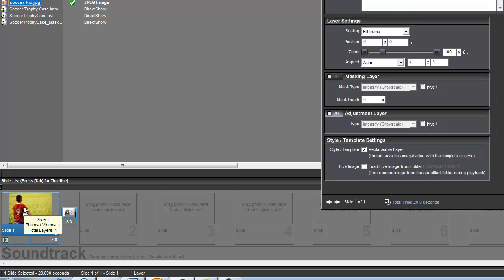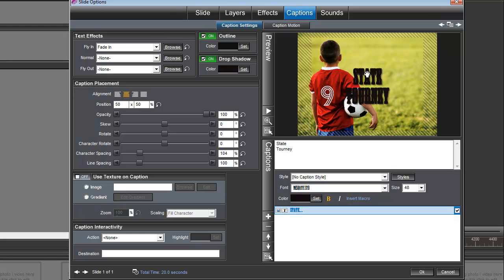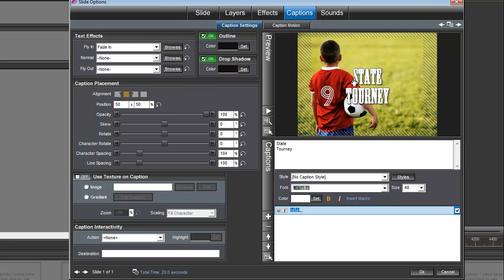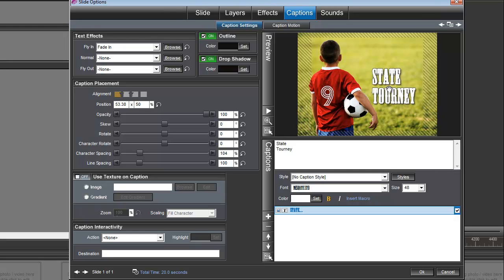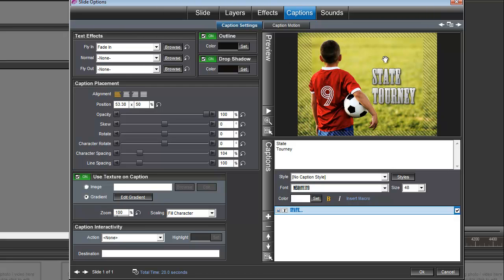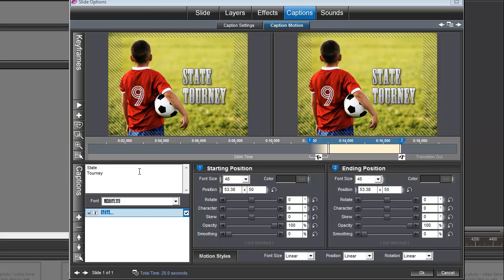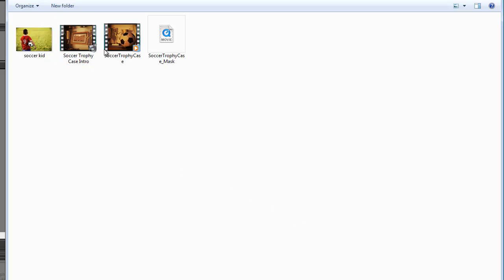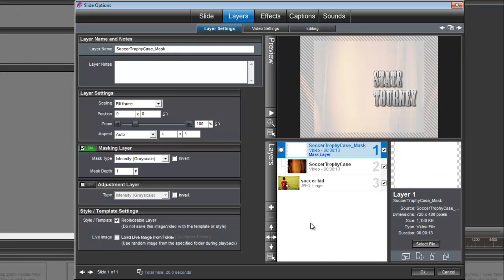Pro Show Producer: Making a Soccer Slide Intro with Trophy Case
See how to put together a soccer slideshow intro using the trophy case animation on Digital Hotcakes Sport Series Vol 4, Soccer in ProShow Producer. 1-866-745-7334